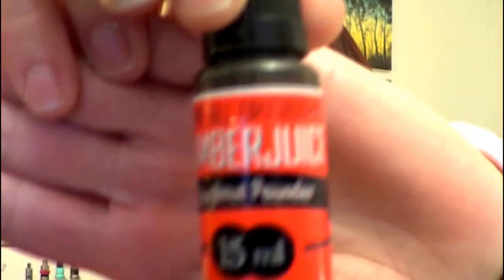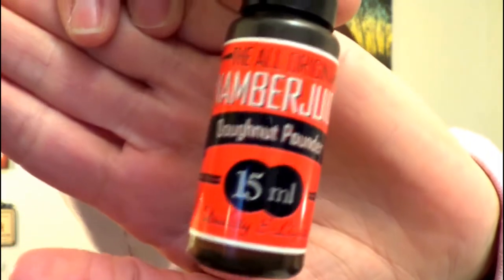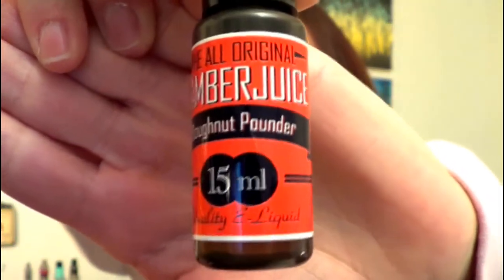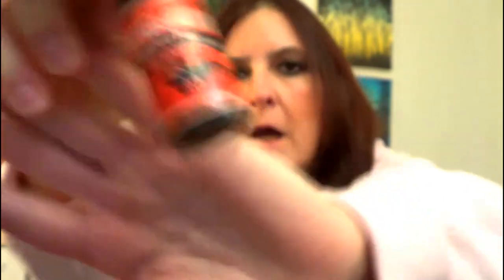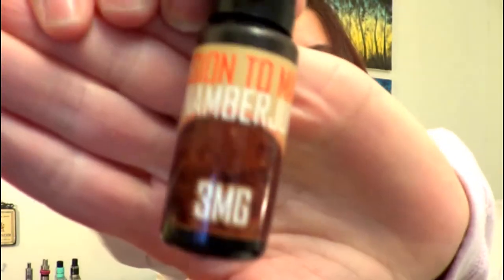Namber Juice eLiquid Review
Today I will be tasting two flavors from the original Namber juice line.

What I'm Vaping On:
Plume Veil Clone RDA: